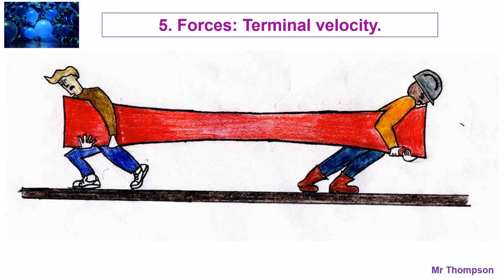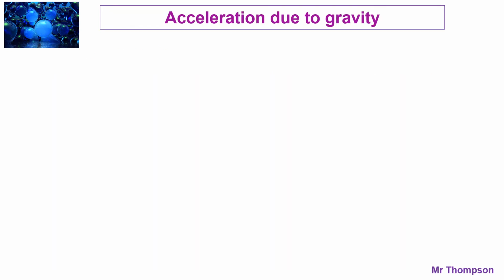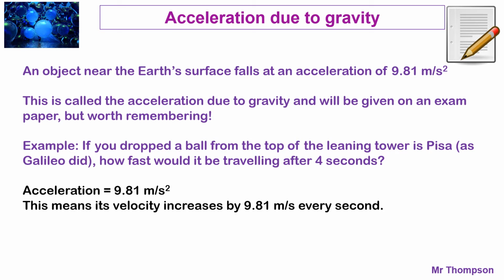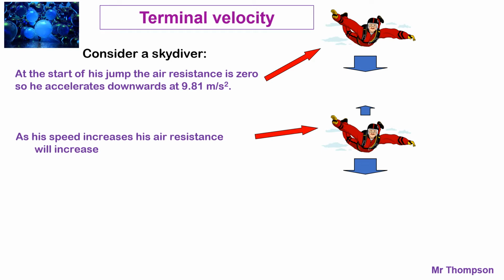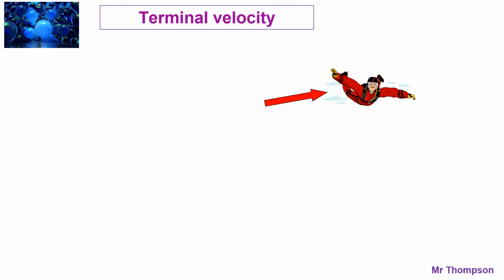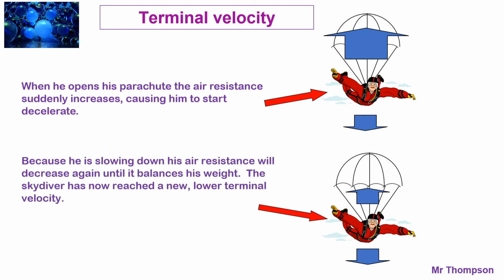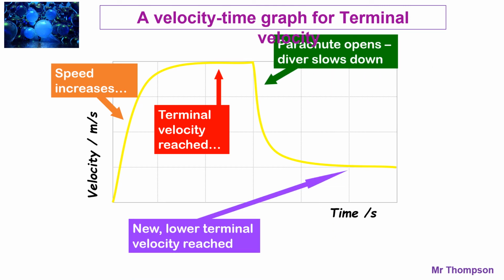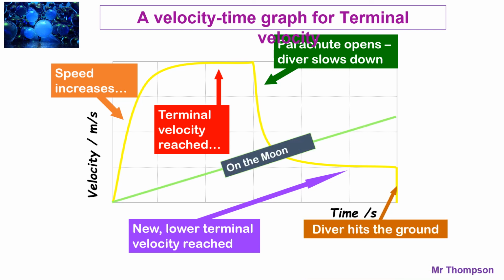Terminal velocity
GCSE AQA Physics Topic 5: Forces